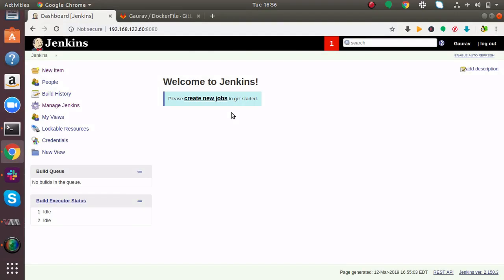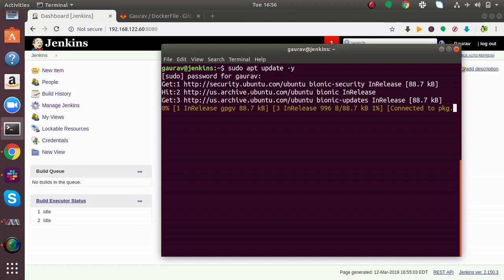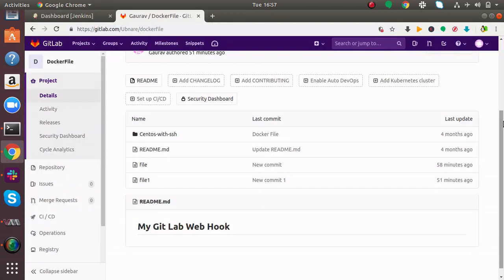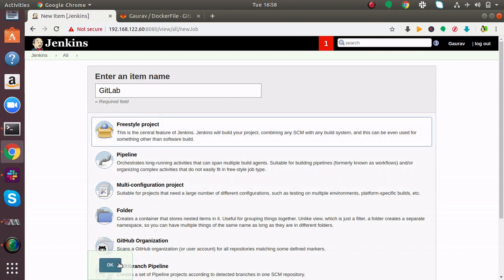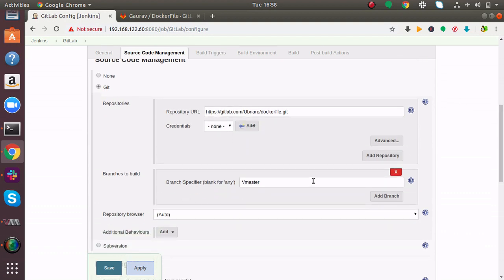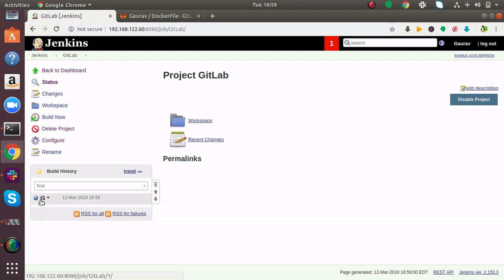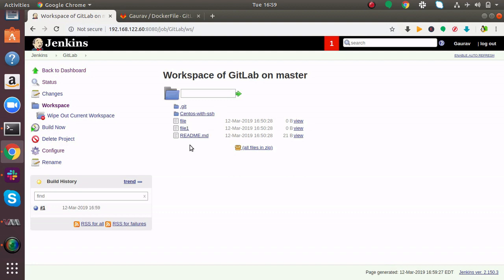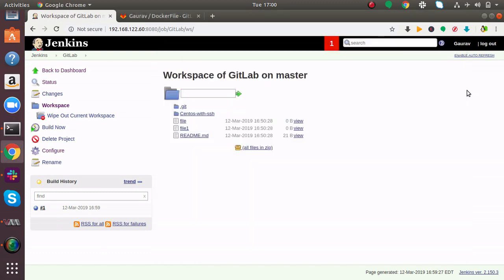How to Integrate GitLab with Jenkins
Jenkins is one of the famous and most used CI/CD Tool in the IT Market today. It can be Integrated with many other tools like git hub , git lab , bit bucket and many more.. It can also be used for testing and as well as for performing automation.

gitlab ce jenkins integration,
gitlab jenkins pipeline example,
jenkins gitlab authentication,
gitlab webhook jenkins not working,
jenkins and gitlab integration medium,
jenkins gitlab continuous integration,
jenkins gitlab ssl,jenkins gitlab continuous integration